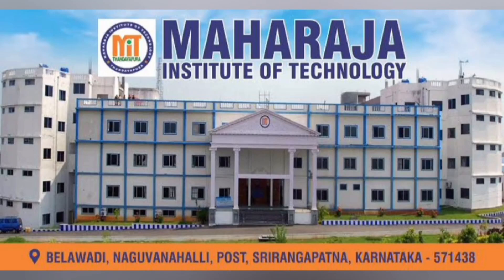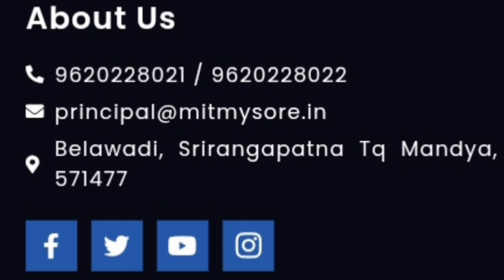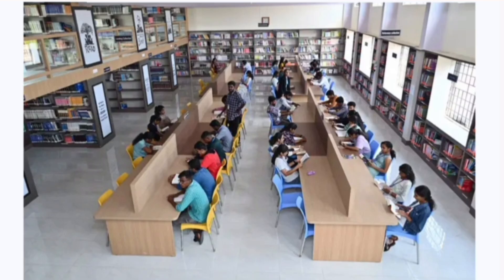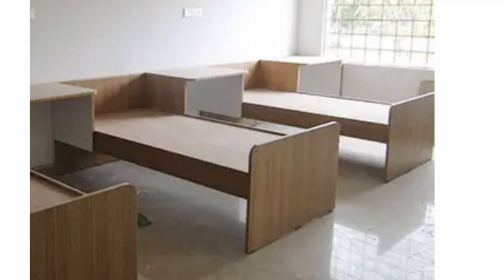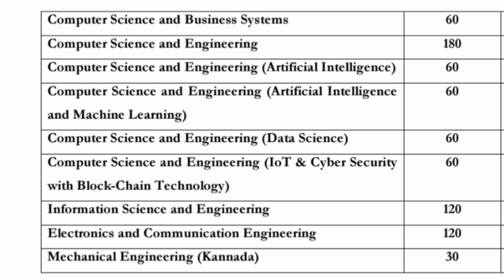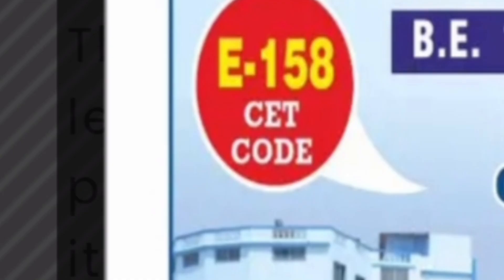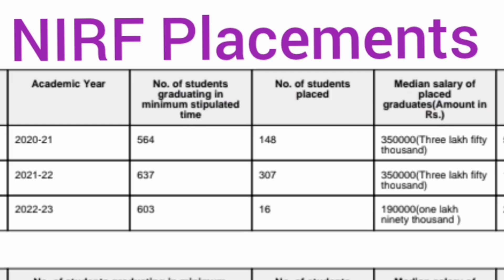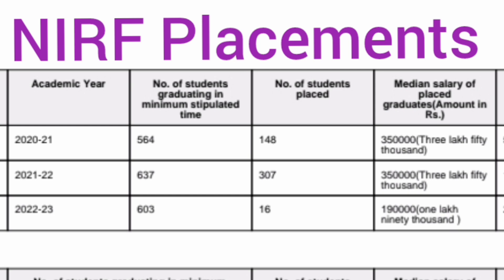Maharaja institute of Technology|MIT Mysore|VVCE|Vidyavardhaka college of engineering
Maharaja institute of Technology|MIT Mysore|VVCE|Vidya vardhaka college of engineering|Comedk|KCET

college tuber, comedk, kcet, maharaja college mysore review, mitmysore, mba in maharaja

comedk colleges
top comedk colleges placement wise
comedk top 10 colleges for engineering,top engineering colleges in karnataka
comedk top colleges
top 10 engineering colleges in bangalore
college reviews
best engineering colleges
5 best engineering colleges
vidyavardhaka college of engineering
vidyavardhaka college of engineering mysore
engineering college, vidyavardhaka college
top engineering college, mysore engineering college, vidyavardhaka college in mysore,vidya vardhaka college of engineering (organization)

sjce campus mysore
sjce mysore campus
jss university mysuru
nie mysore hostel
nie north campus mysore
sri jayachamarajendra college of engineering, jss academy of higher education & research, campus of nie mysuru
review of nie mysuru
bms college of engineering bangalore placements
jss college of pharmacy
 sjce mysore karnataka
sjce college of mysore
 jsstu mysore
 jssstu mysore
 jss mysore placement
jss science and technology university mysore, jss science and technology university campus tour
jss science & technology university
jss science and technology university review, jss science and technology review
j.s.s science and technology university
jss science and technology university mba review,

nie mysore admissionieit mysore,the national institute of engineering mysore
nie engineering college mysore
nie mysore cut off